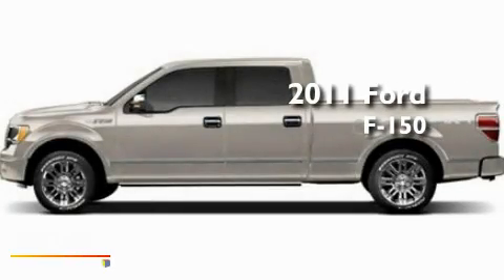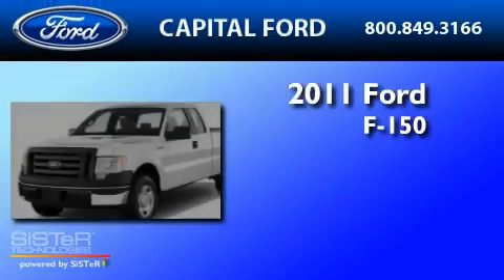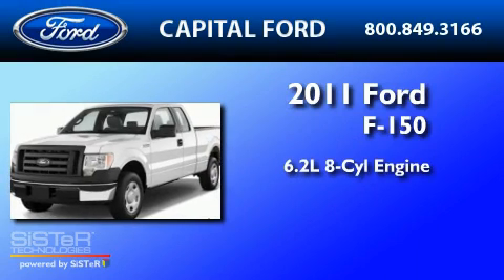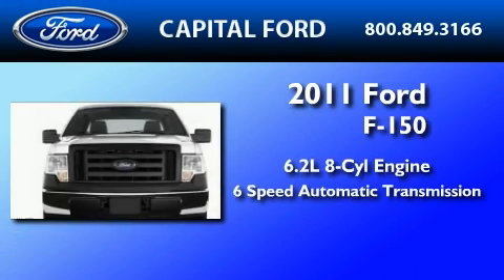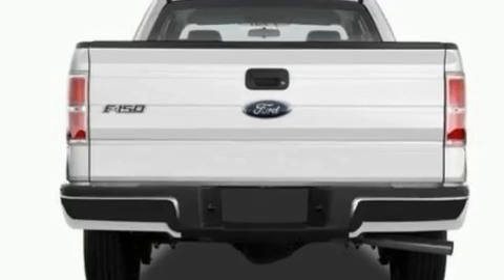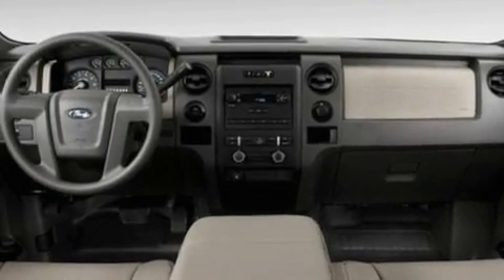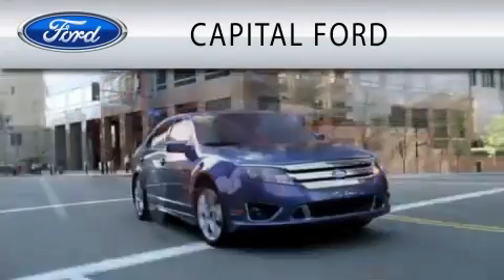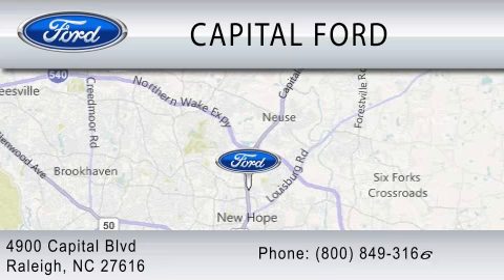2011 FORD F-150 Raleigh NC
Year : 2011

 Make : FORD

 Model : F-150

 Engine : 6.2L V8

 Trans . : AUTO 6SPD

 4900 Capital Blvd.

 2011 FORD F-150 Raleigh NC